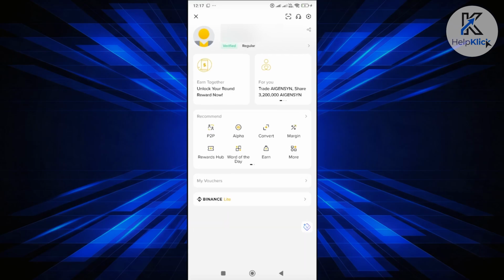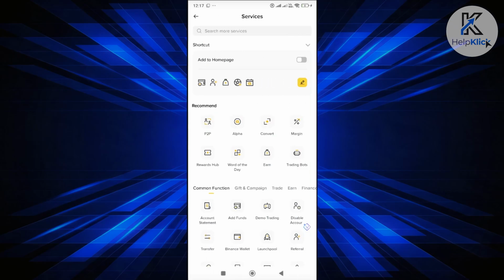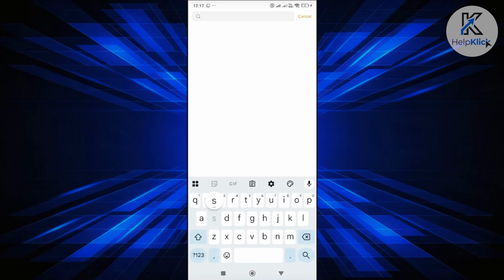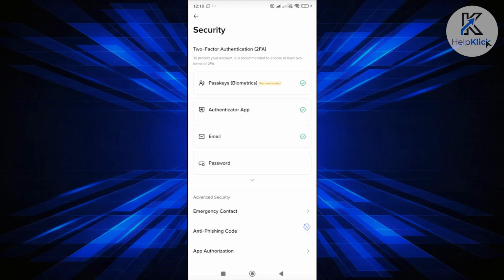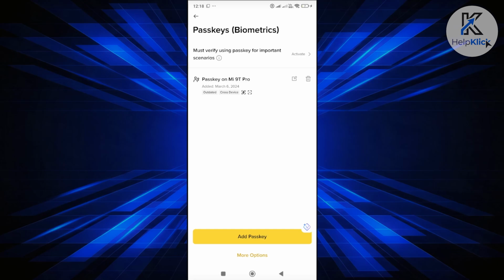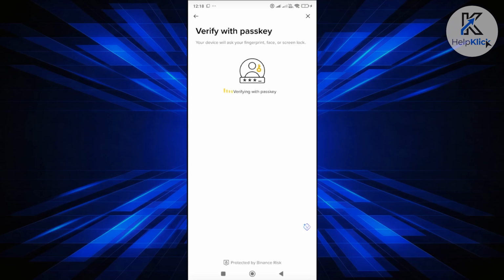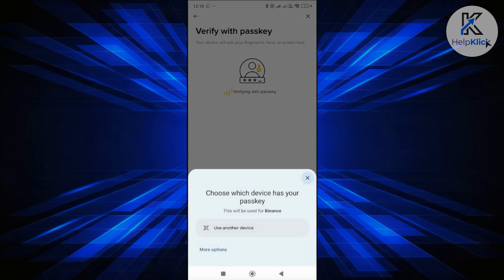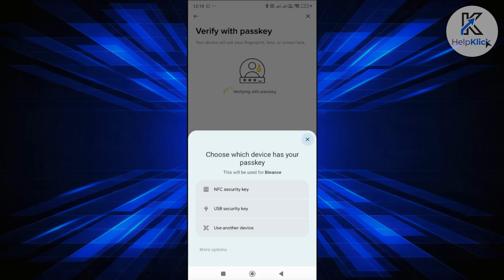How to Set Up Passkeys On Binance (Step by Step, 2026)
In this video, I show you how to enable passkey authentication on your Binance account in 2026.
This quick step-by-step tutorial covers Binance passkey setup guide, how to secure Binance with passkeys, Binance two factor authentication alternatives. Want to know how to make your Binance account more secure?